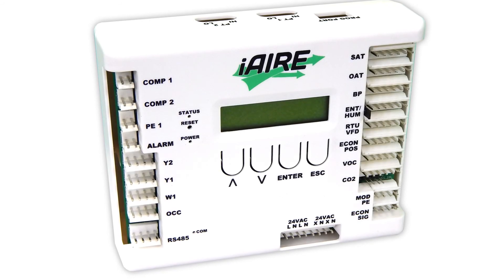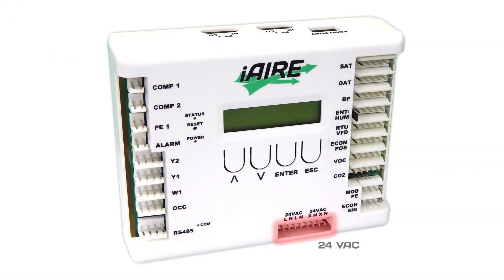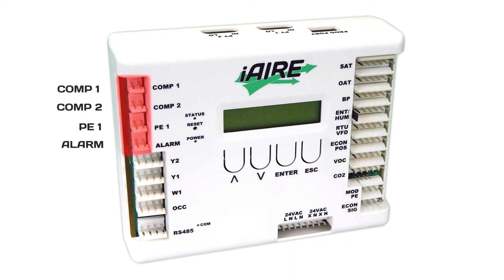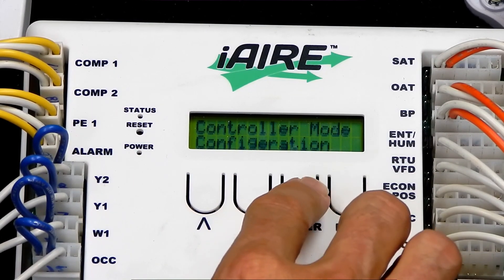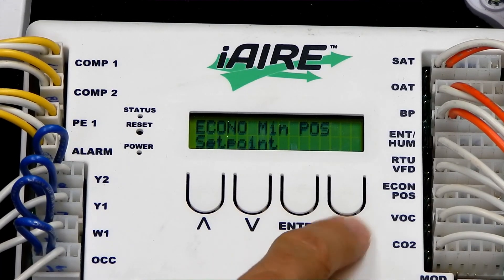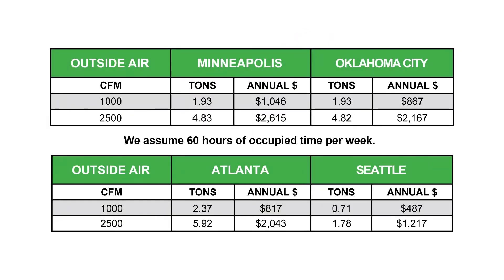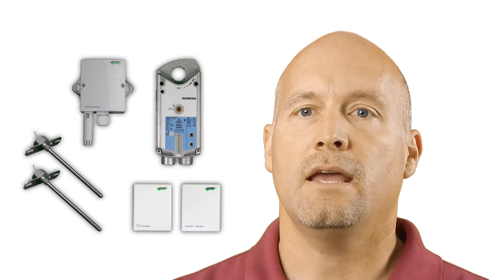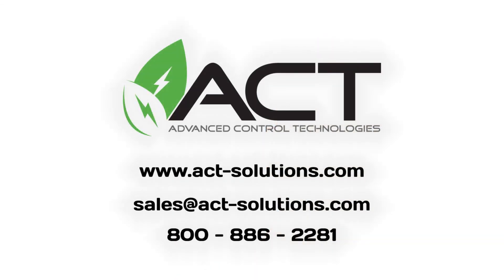iAIRE economizer controller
Features, benefits and functionality of the iAIRE economizer controller.